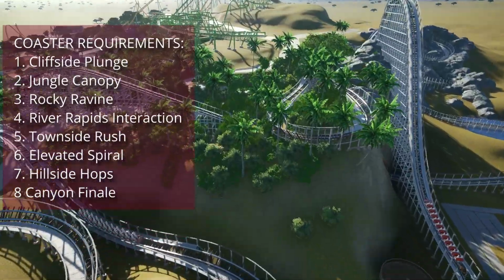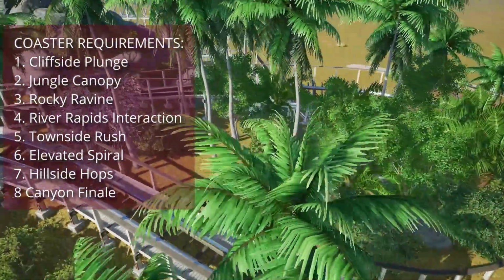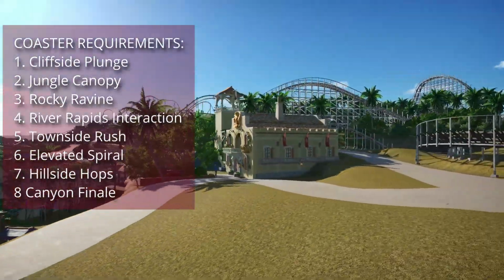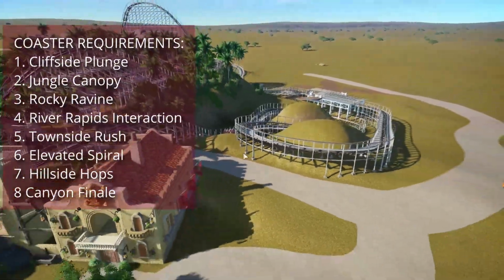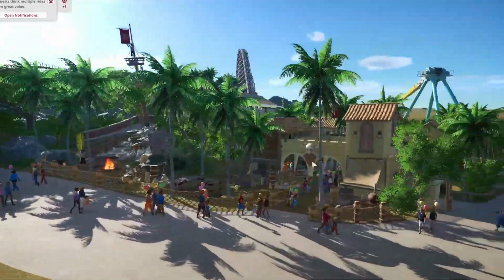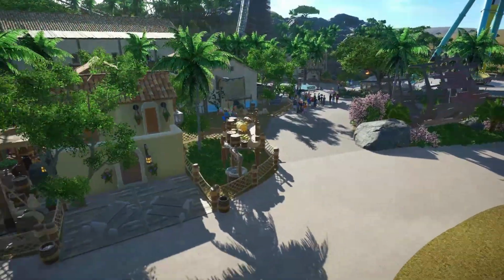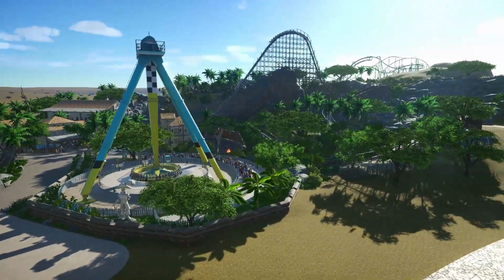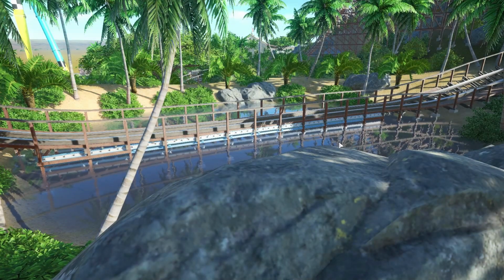A.I. Takes the Wheel: Unveiling My Wild Wooden AI-Designed Roller Coaster in Planet Coaster!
n this thrilling video, we dive headfirst into the exciting world of artificial intelligence as we unveil an awe-inspiring creation in Planet Coaster: a wild wooden roller coaster designed entirely by AI! 🎢

Join us on an exhilarating journey through the process of crafting this magnificent coaster, where technology and creativity converge to deliver an unforgettable ride experience. From the intricate twists and turns to the gravity-defying drops, you won't believe your eyes when you witness what AI can achieve in the realm of theme park design.

Discover the secrets behind the AI's decision-making process, learn how it generates heart-pounding coaster elements, and witness the stunning result of this groundbreaking collaboration between human ingenuity and artificial intelligence.

Whether you're a Planet Coaster enthusiast, an AI aficionado, or simply looking for an adrenaline-pumping adventure, this video has something for everyone. Get ready to be amazed as A.I. takes the wheel and guides us through the wild world of wooden roller coasters like never before!

Don't miss out on this roller coaster ride of innovation and excitement. 🚀🌟

                        Ben Ivers